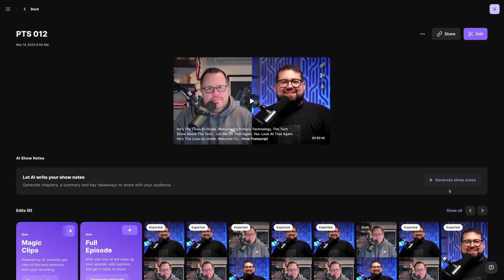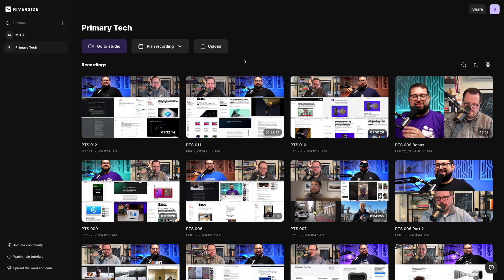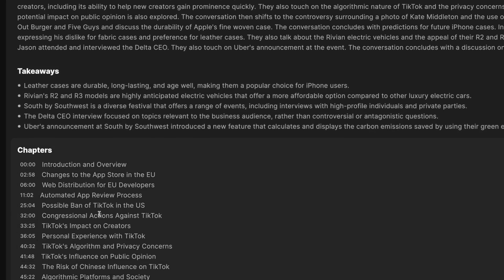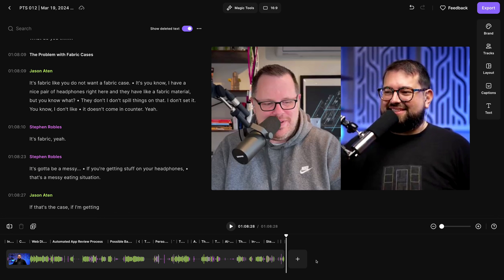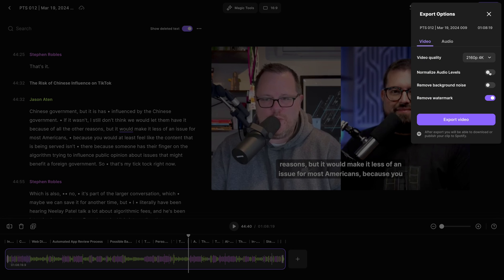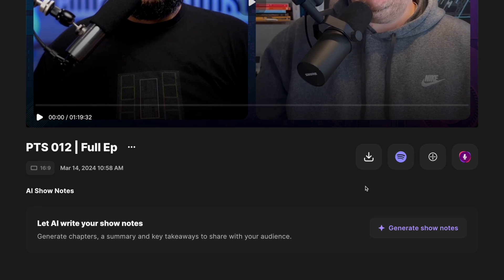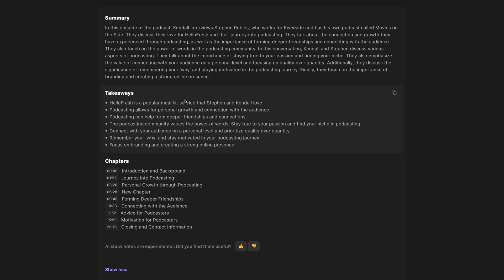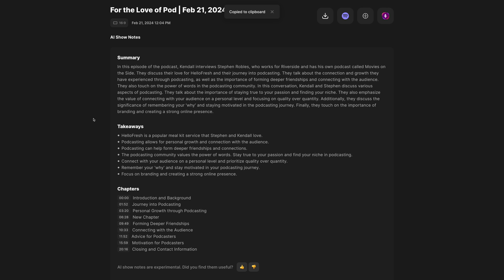Generate AI Show Notes AFTER Editing with Riverside!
Generate detailed show notes, summary takeaways, and precise chapter timestamps AFTER making edits. Ideal for enhancing your social media posts or adding depth to your YouTube videos. Dive in to explore how this innovative feature can transform your content creation process!

📺 Videos Mentioned

Chapters ➡

00:00 Introduction
00:16 AI Show Notes
00:40 Editing in Riverside
01:13 Show Notes on Edits

⭐⭐⭐ About Riverside.fm ⭐⭐⭐